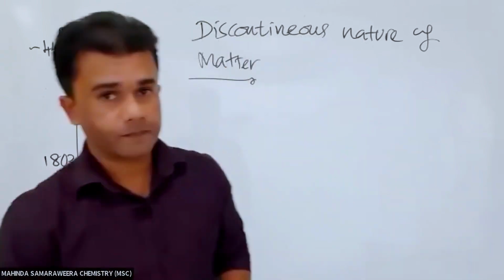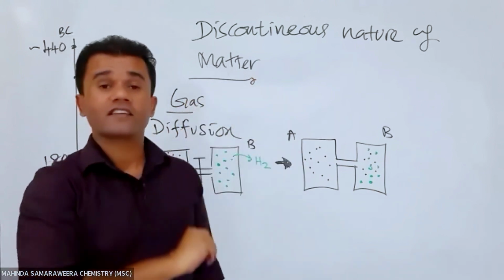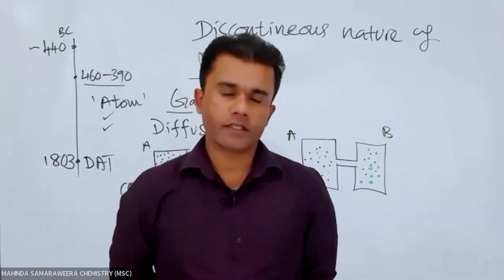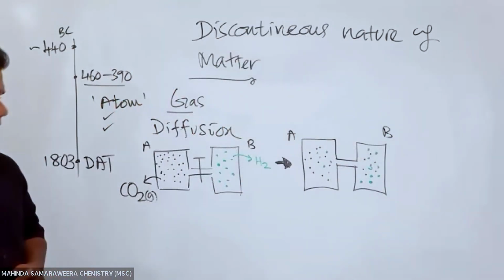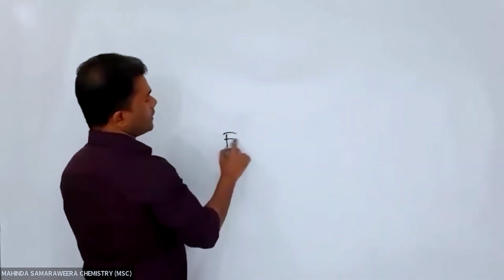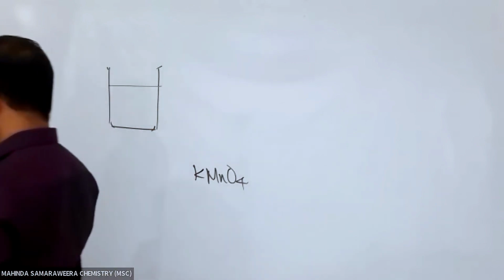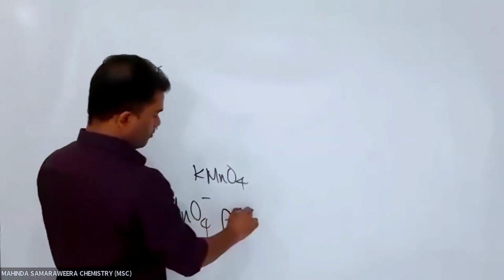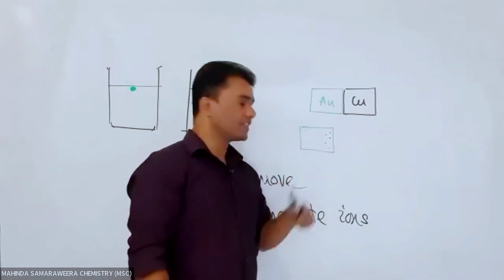AL 2026 CHEMISTRY ENGLISH MEDIUM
Day 01 - Clip 3
This is the third clip of first day of our chemistry online class for 2026 batch.